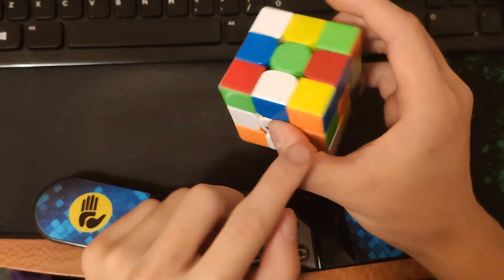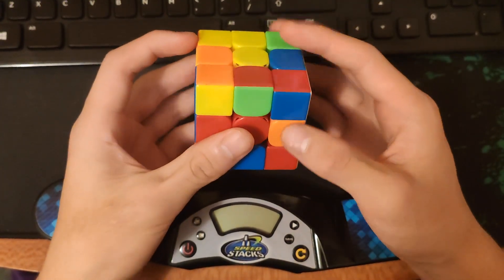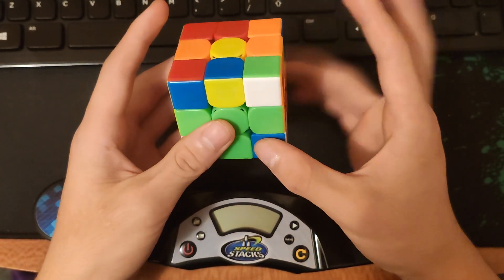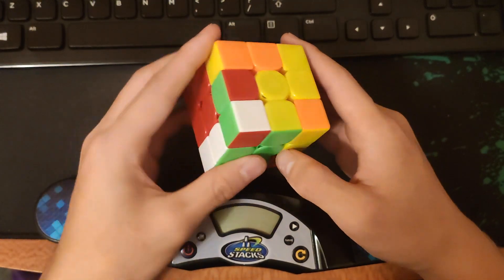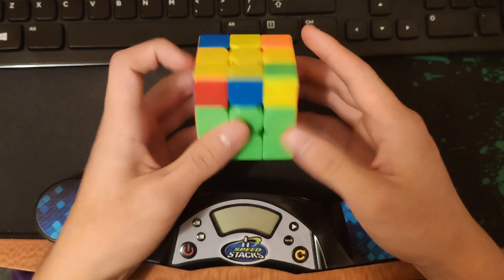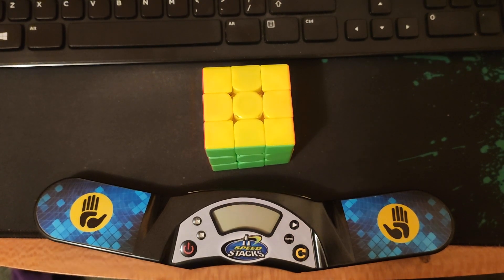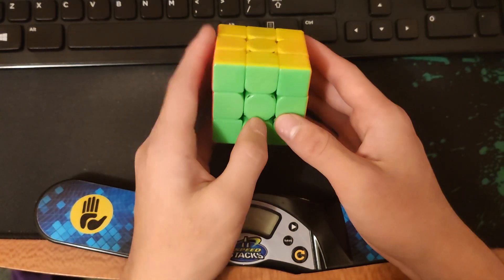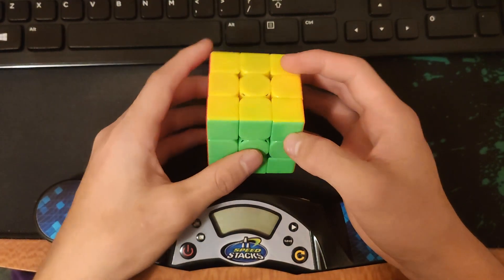I got a 6 Second Solve with Jayden McNeill's FRUF' (and George Scholey)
B2 R B2 D2 U2 L F2 U2 L' R' D2 B R2 B D' R F U R2 B

x2 y
R D' F R' R U R' D' //xcross
y U' R U' R' U2 R U' R' //F2L 2
F U' f R f' //F2L 3
R U' R' U' R U' R' U F' //F2L 4
U' R U R' U R U2' R' //OLL
U M2 U M U2 M' U M2 U2 //PLL
 6.26s, 8.1 TPS